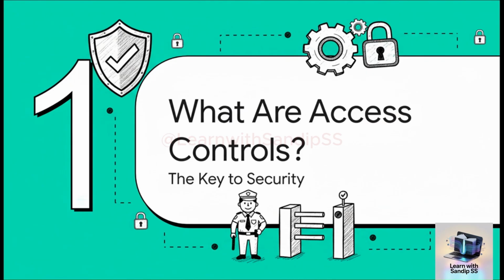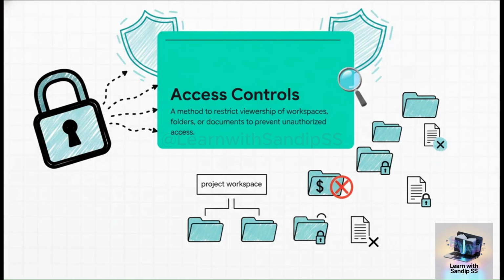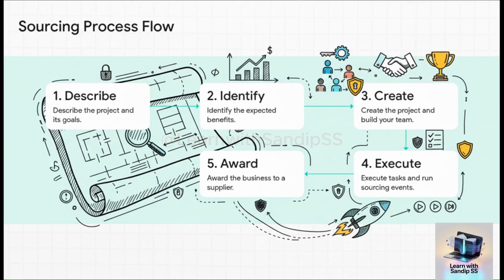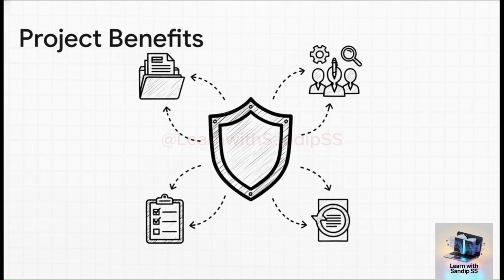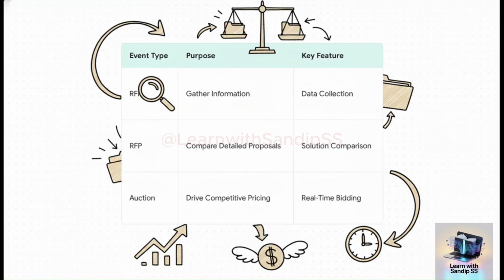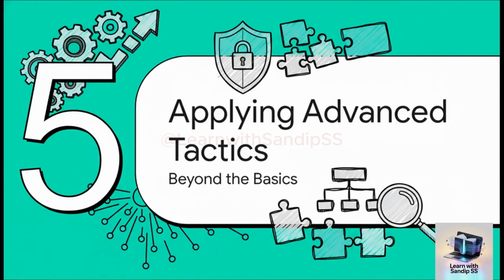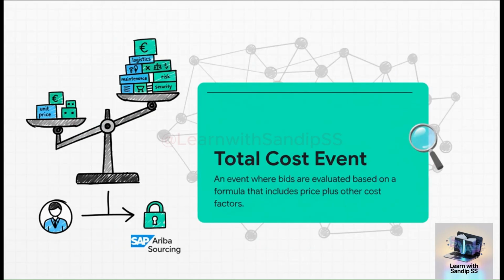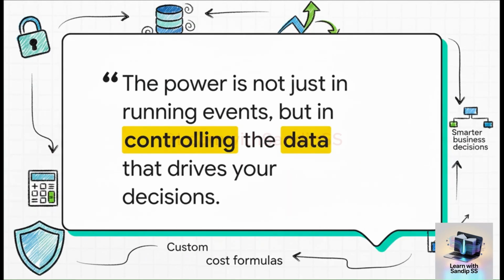SAP Ariba Sourcing Applying Access Controls